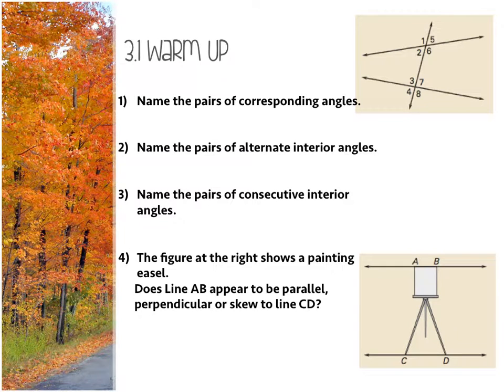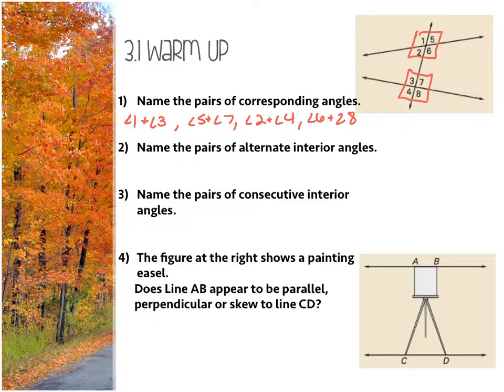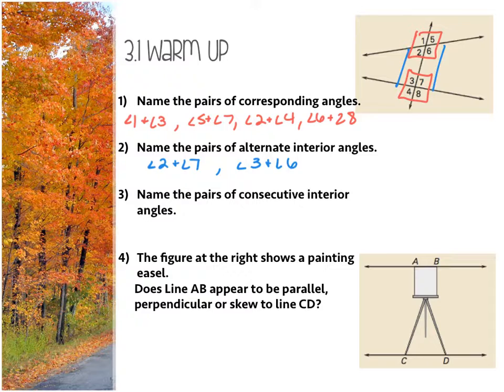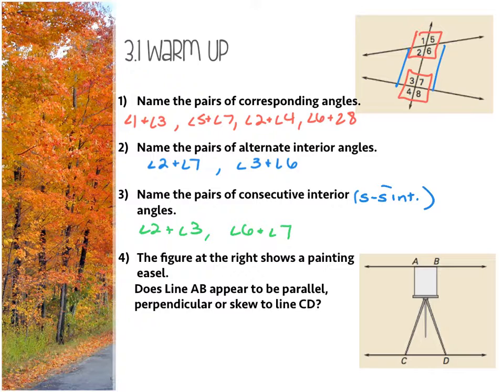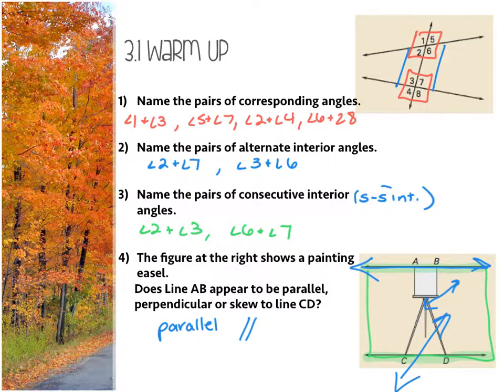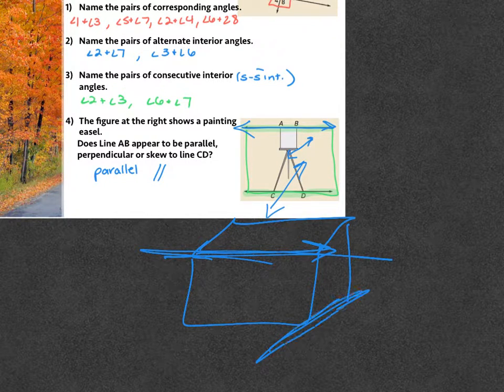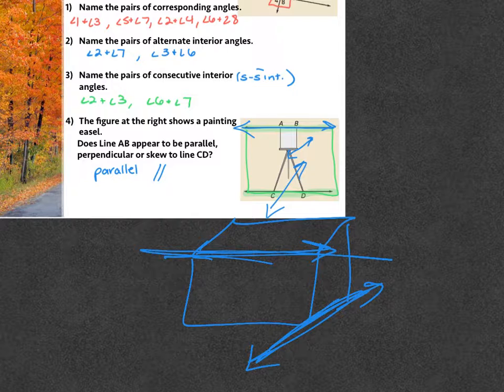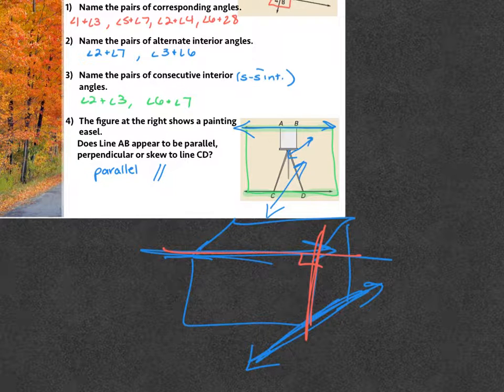9.27 - 3.1 Warm Up